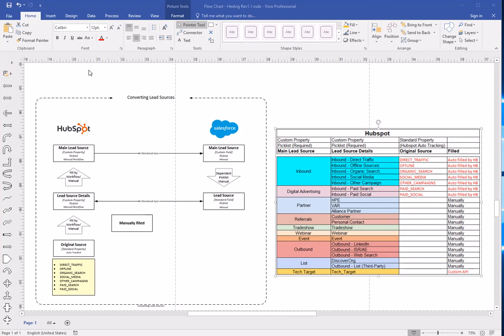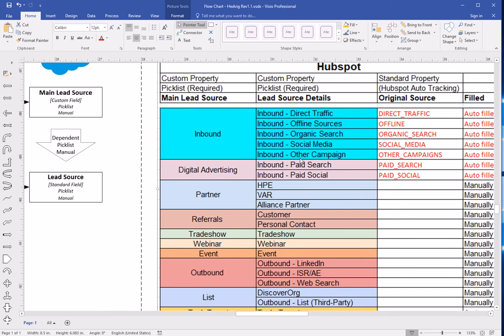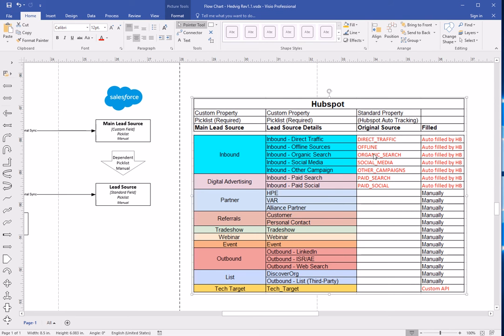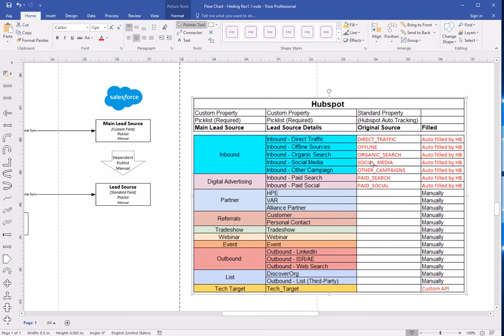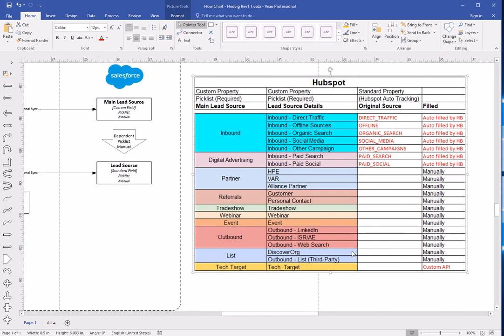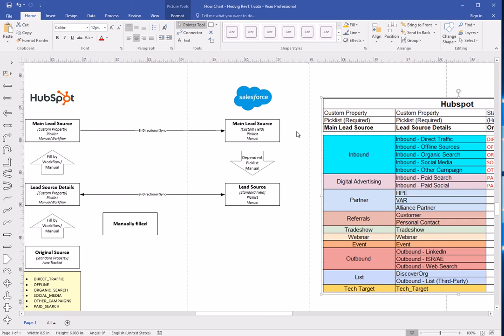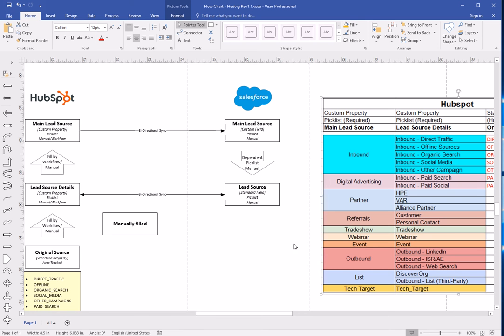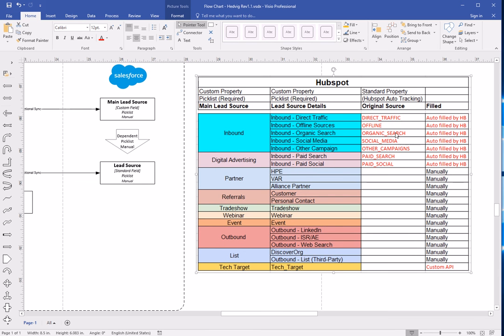Detailed Lead Source Sync Between Hubspot and Salesforce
This video shows how to get Lead Source Details automatically in Hubspot and sync with Salesforce.